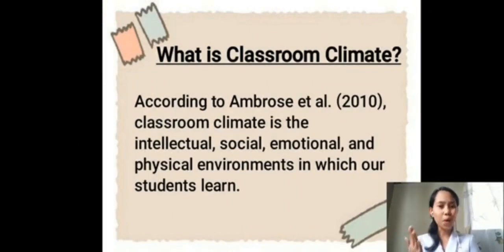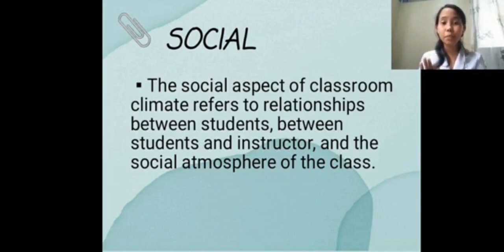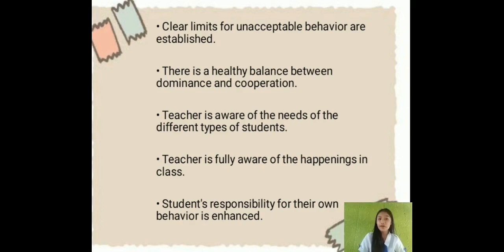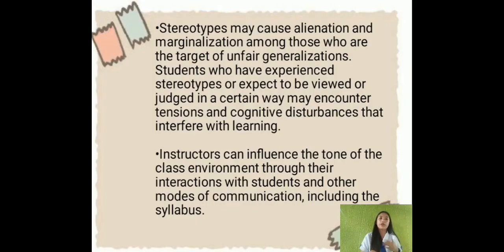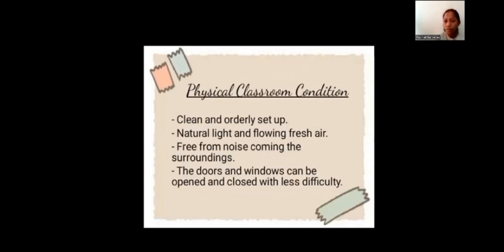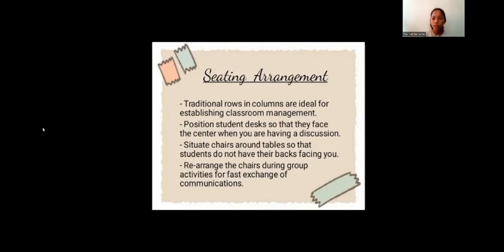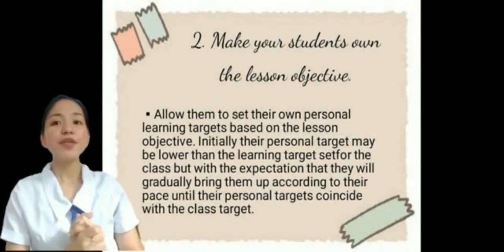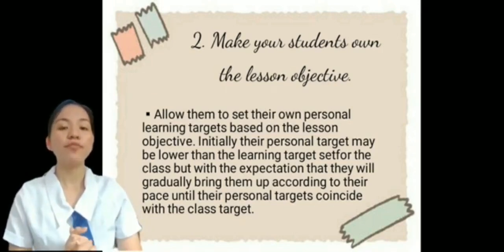Group 1 - The Classroom Climate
Topic: The Classroom Climate
- The Physical Environment
- Assessment Strategies that can Increase Motivation

Sequence of Reporters:
1. Barong, Perly
2. Ancog, Jaine Ann
3. Barcenas, Rechiel
4. Bentulan, Laiza Mae

BSED Filipino 2-1